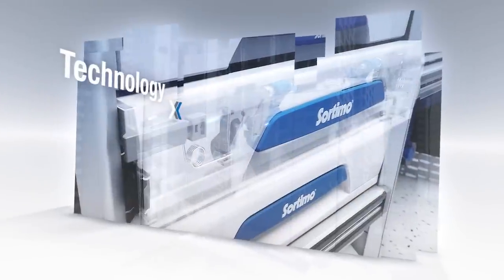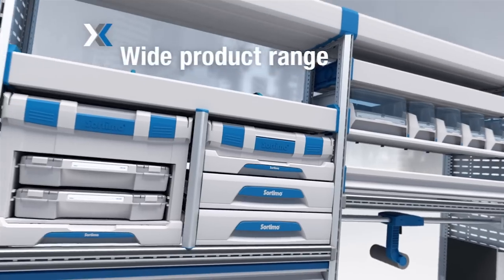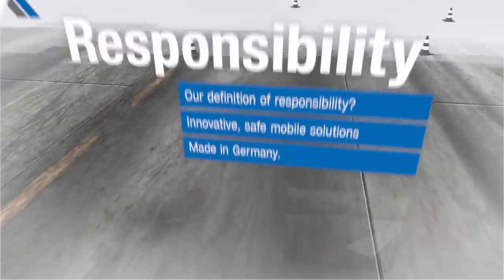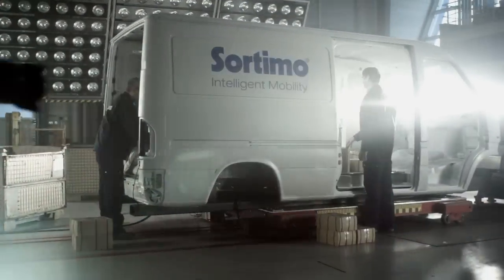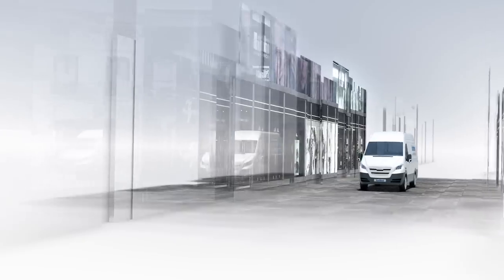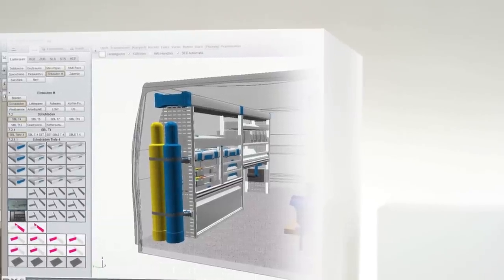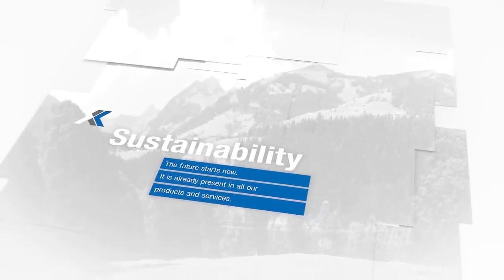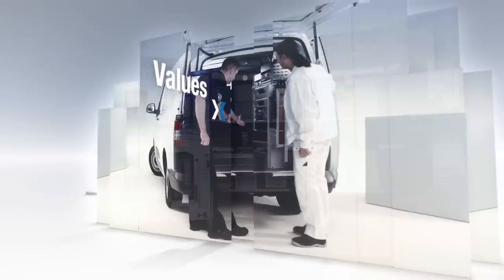Sortimo Image Film (English)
Sortimo introduces itself.